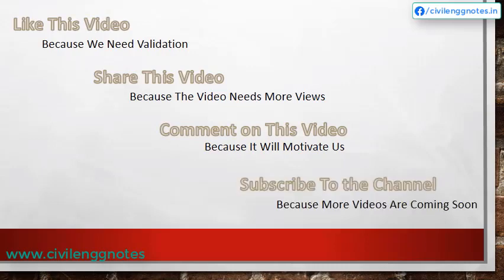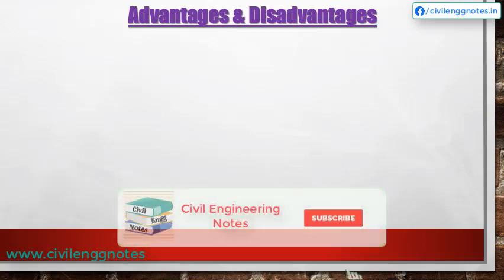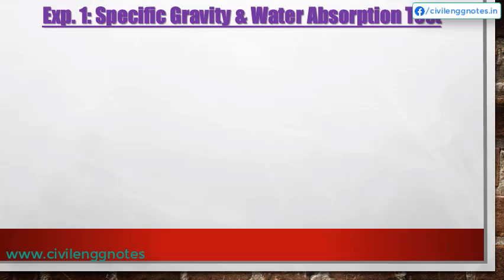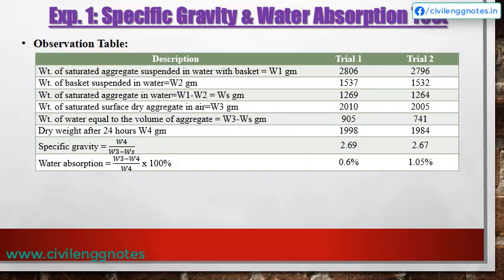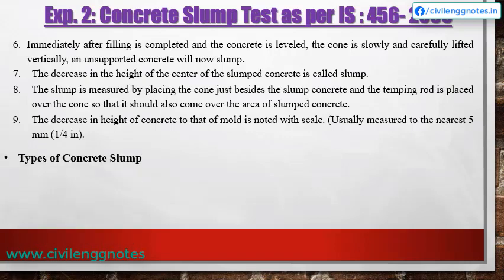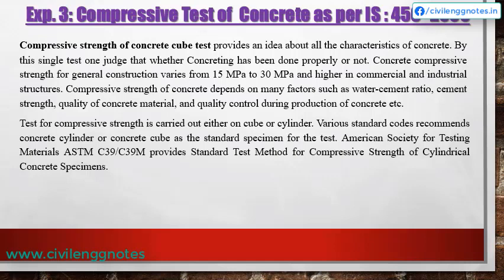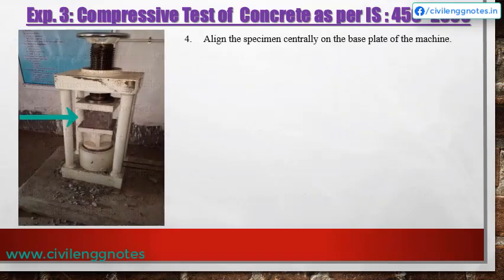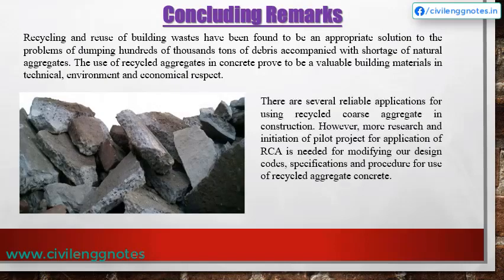Behavior of Cement Concrete Using Alternative Materials by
Hello friends,

My name is Dibyandu Pal, and I welcome you to our channel Civil Engineering Notes

Let's start today's presentation on Behavior of Cement Concrete Using Alternative Materials

Introduction:
The requirement of concrete aggregate in India is large. Corresponding to the current annual production of cement of 300 million tons, total requirement of coarse and fine aggregate for use in cement concrete, mortar and plasters of about 1500 metric tons per year is a safe estimate. There is difficulty in obtaining natural aggregates within economic distances. Search for alternate sources of aggregates thus assumes importance.

One such alternative is recycled concrete aggregate derived from construction and demolition wastes, which allow conservation of natural resources and land.

Aggregate in concrete constructions typically accounts for 75 per cent of the total volume. The majority of concrete constructions till date essentially resort to aggregate materials derived from natural resources conforming to IS 383. However, due to the need for conserving natural resources and issues relating to sustainability, environmental considerations and economy, increasing the use of recycled and secondary aggregate has been forecasted.

In this video, we have covered the following topics-

1. Objectives of the Project
2. Advantages & Disadvantages
3. Properties of Recycled Concrete Aggregate
4. Physical Properties of Fresh Concrete Containing RCA
5. Physical Properties of Hardened Concrete Containing RCA
6. Quantity of Material Used in the Experiment
7. Experimental Program 1 (Specific Gravity & Water Absorption Test of aggregates)
8. Experimental Program 2 (Slump Test of Fresh Concrete)
9. Experimental Program 3 (Compressive Test of Concrete as per IS 456: 2000)
10. Result of Experiments
11. Concluding Remarks